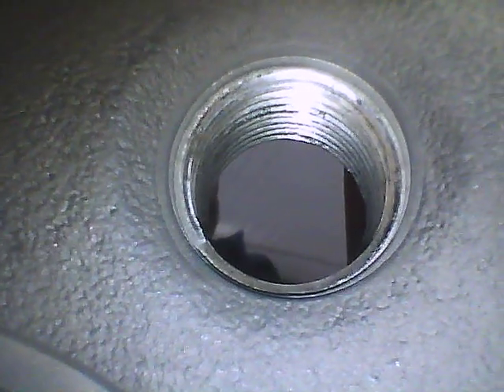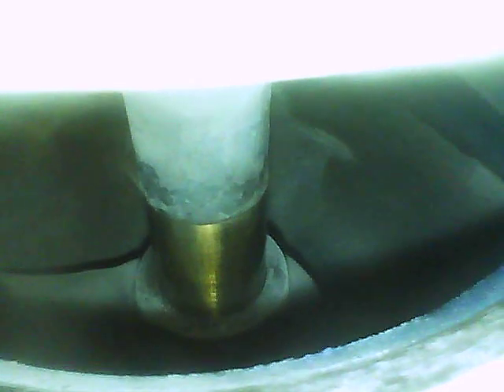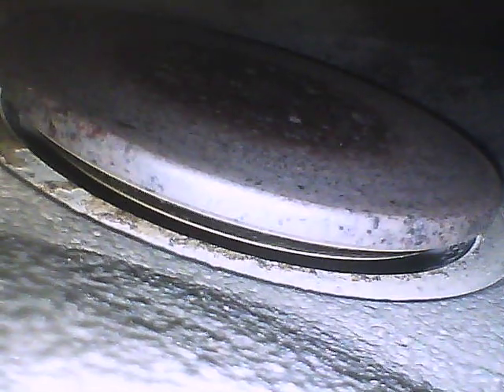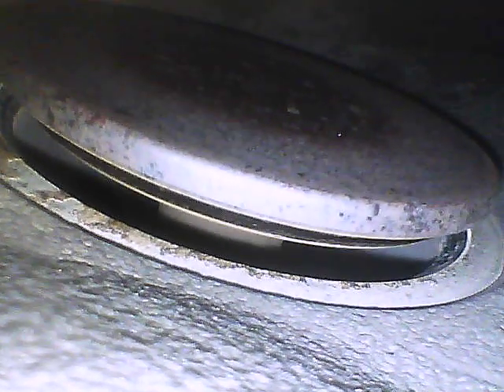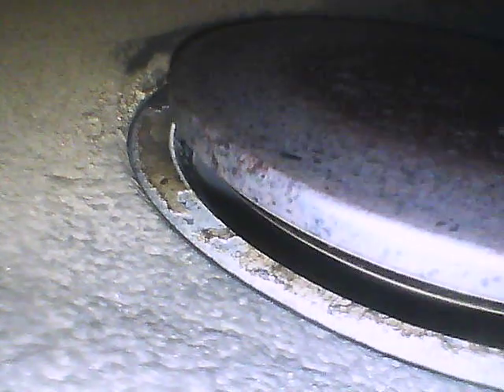Aircraft Engine cylinder borescope technique explained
A method to ensure a complete cylinder borescope profile.  They are others...you can work up your own...

Link to valve seat issues.